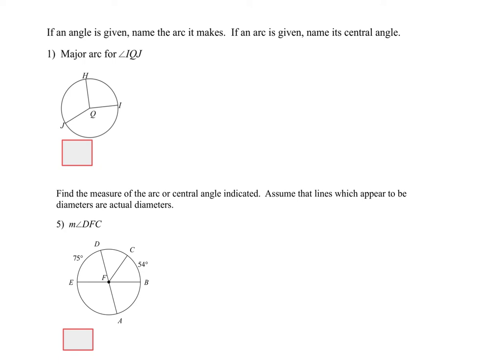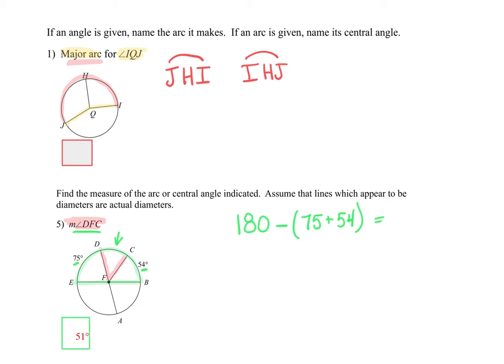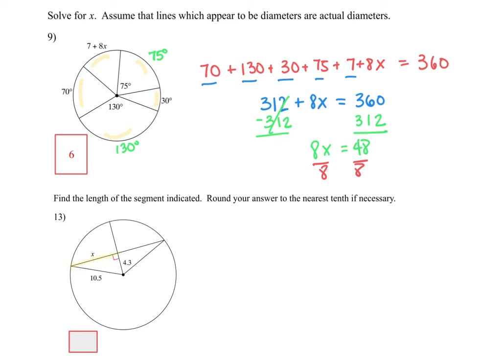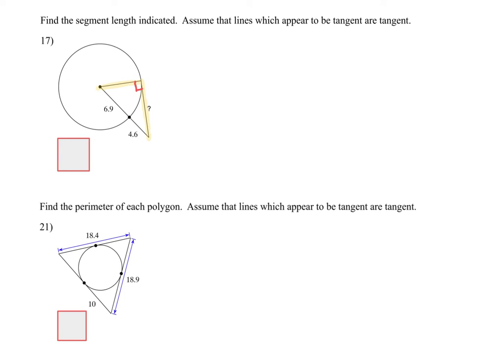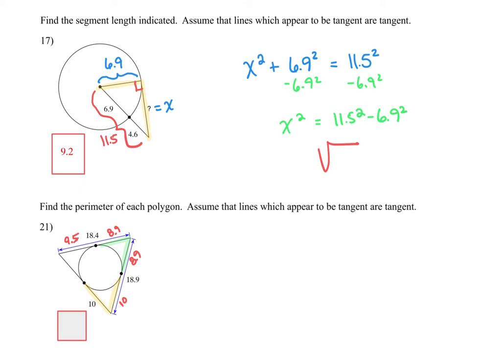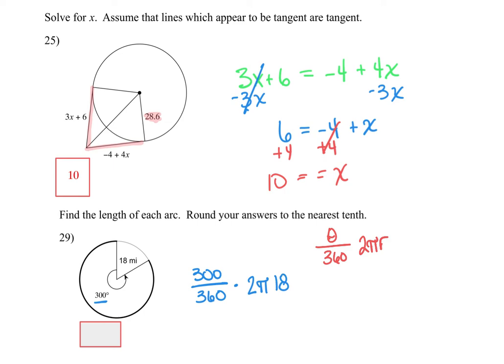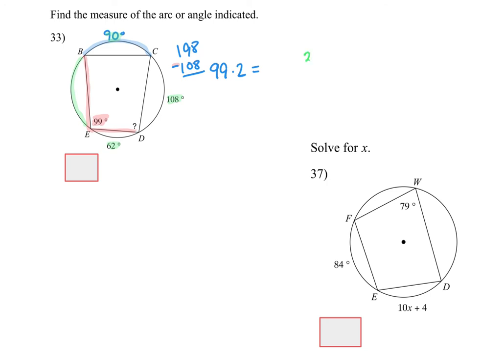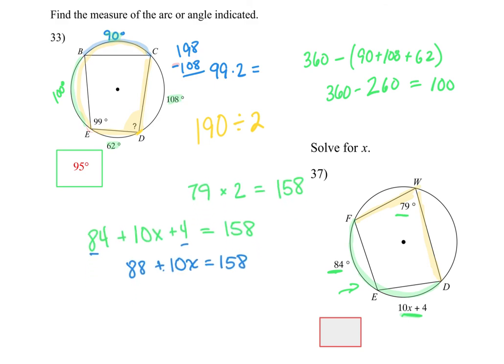Geometry Sections 8.1-8.4 Review